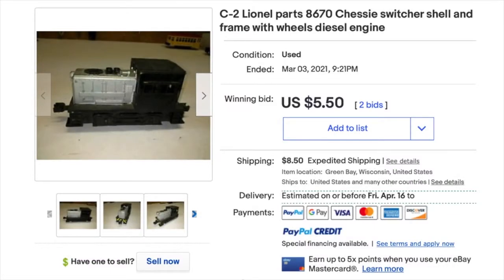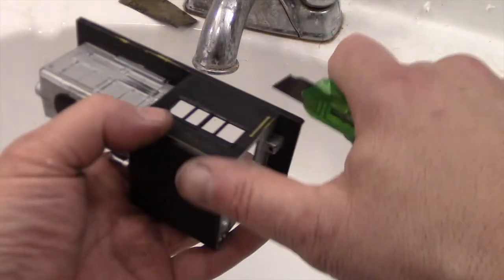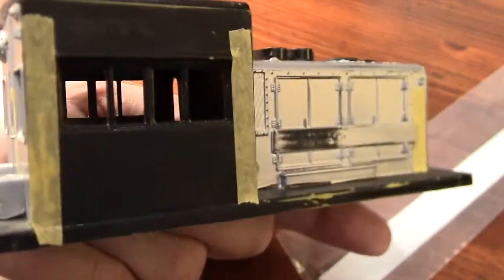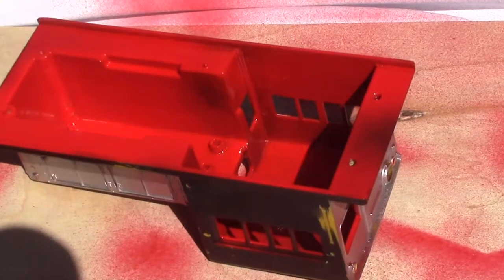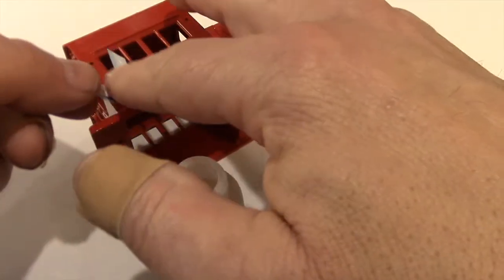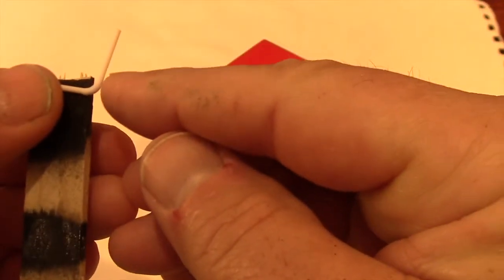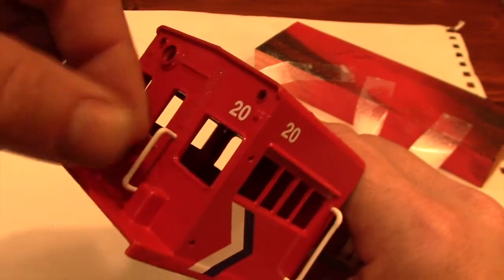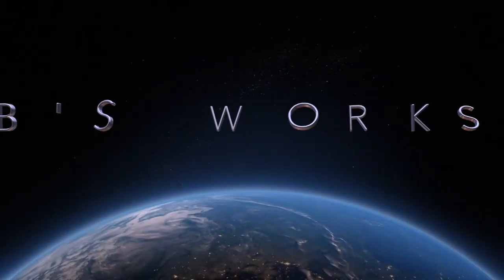Silver Streak Lionel Diesel Switcher with custom paint, decals and additional details. Gene Wilder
A sad little Lionel Switcher was purchased cheaply on EBAY and turned into a static model from the hit movie, SILVER STREAK. I've made a few models portraying the fictional AMROAD rail lines and this is the latest. At some point in the future, I'll add functioning marker lights and headlamps.